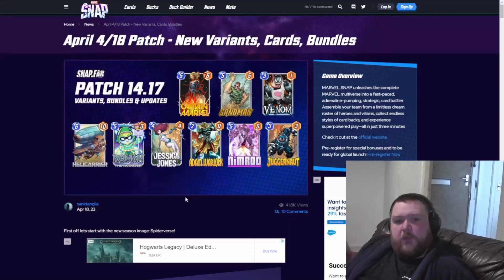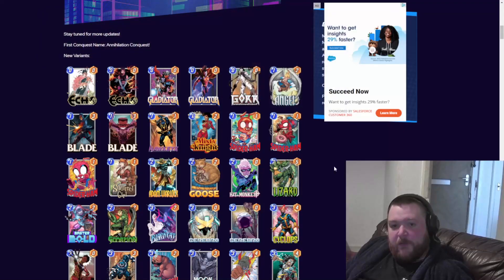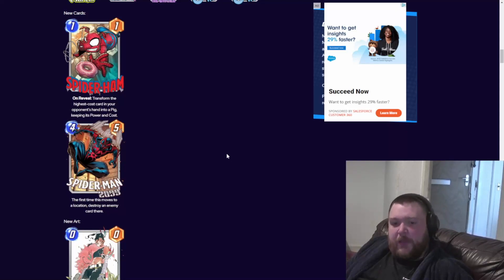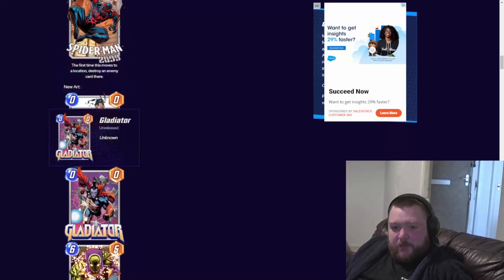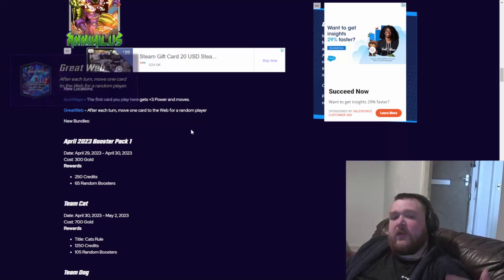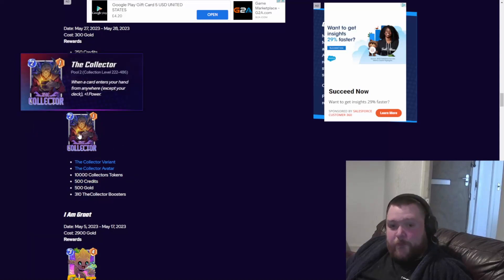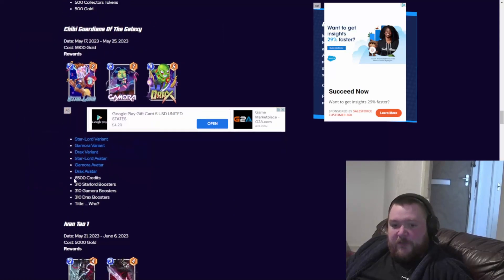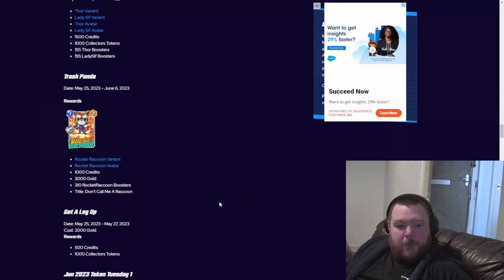Leaks & Datamines Spider Verse Is Coming - Marvel Snap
looking at the leaks